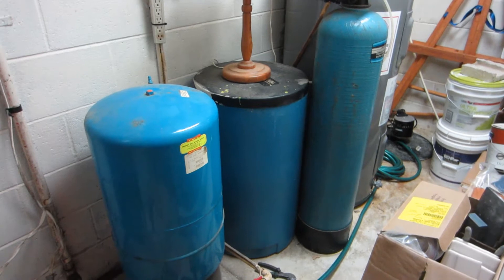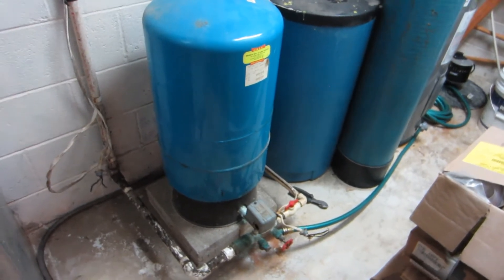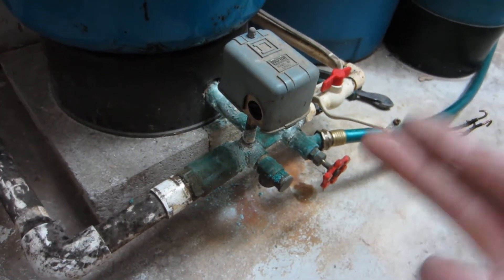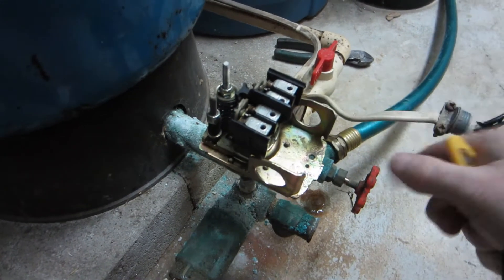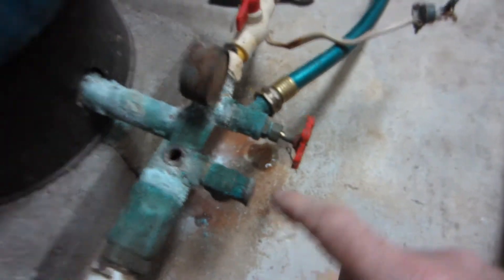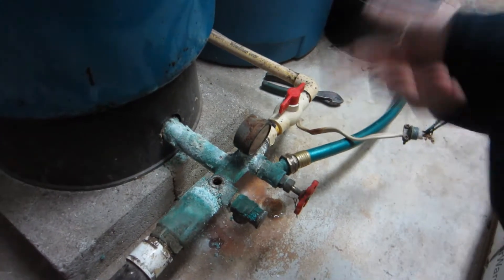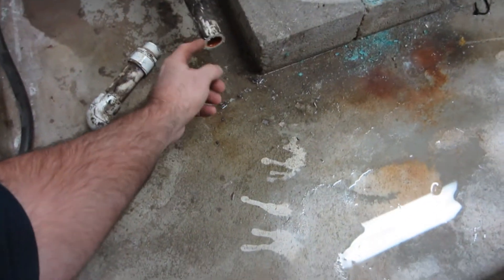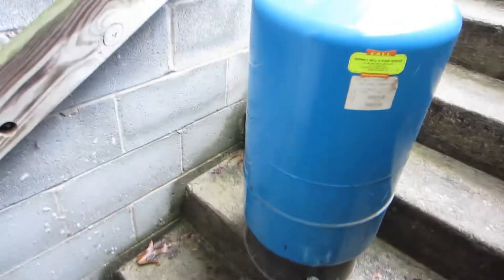Well Pressure Tank Replacement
A homeowner tackles replacing a Well Pressure Tank that went bad for the first time ever. Done a lot of other plumbing over the years but this Well stuff is a little different then turning the water on at the main from the city. Step by step of taking the old one out and installing the new one with all the parts that go with it.